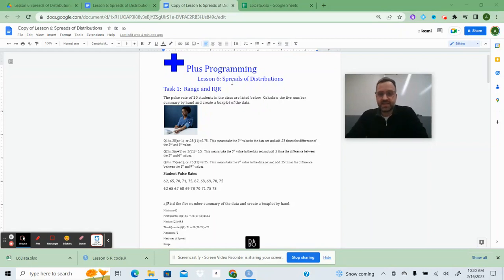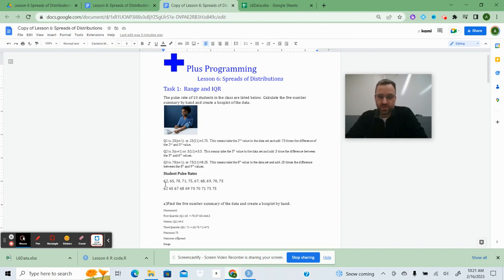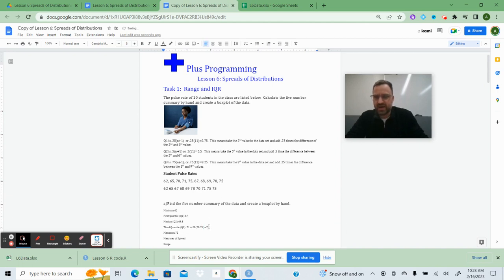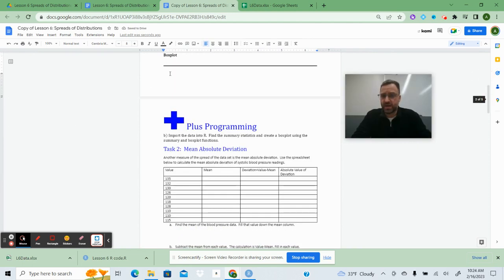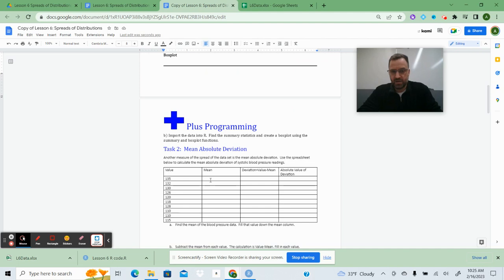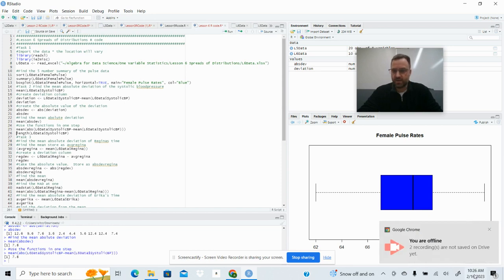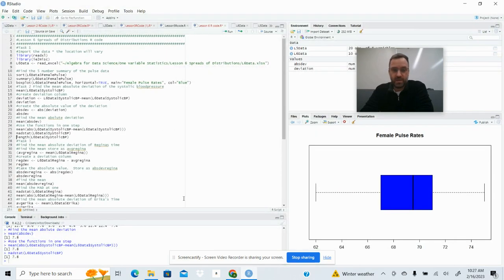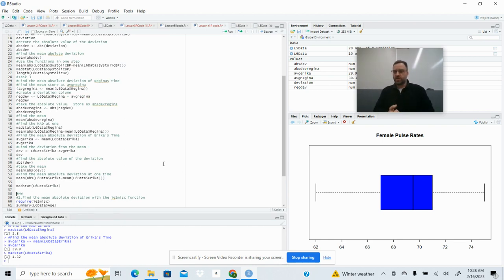Lesson 6 Spreads of Distributions with R Studio